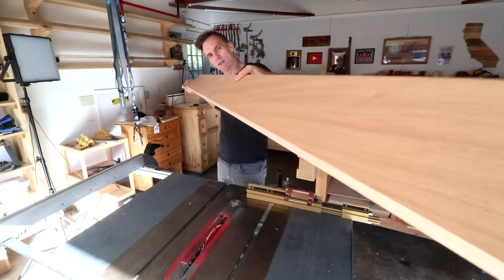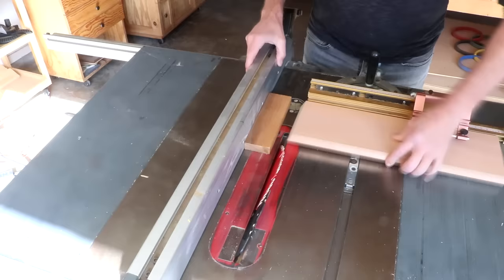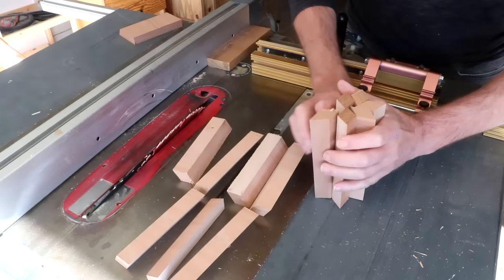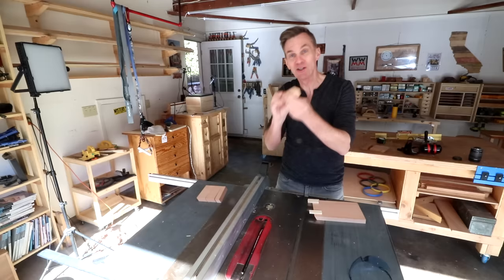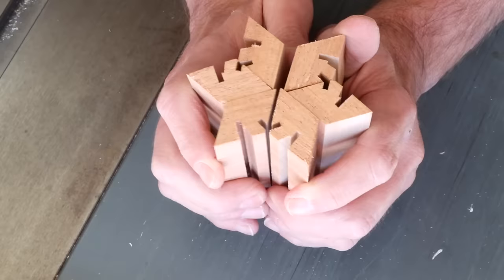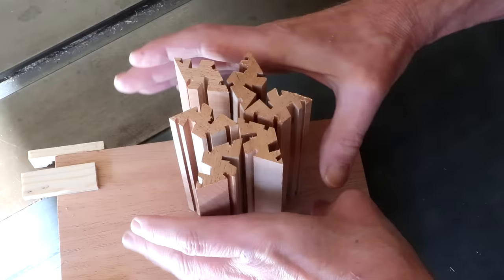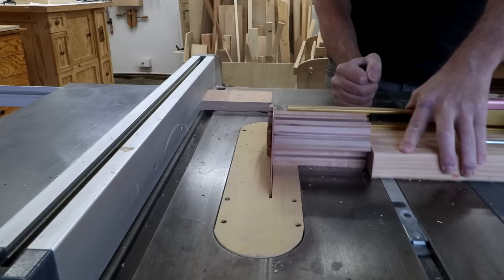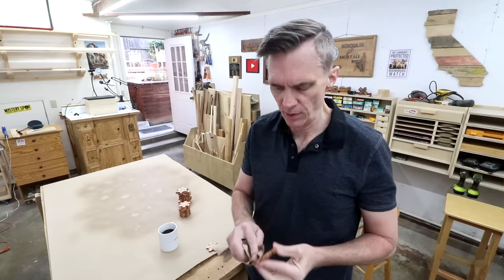Wooden Snowflakes on a Table Saw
How to make tons of wooden snowflakes using a tablesaw.
Start woodworking for less than $1000.